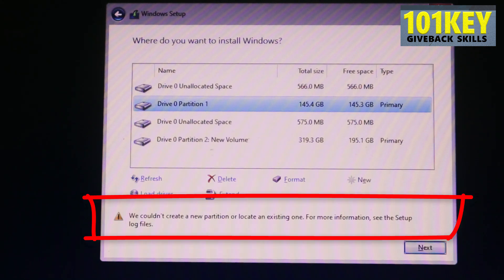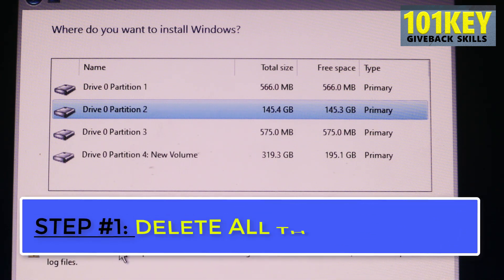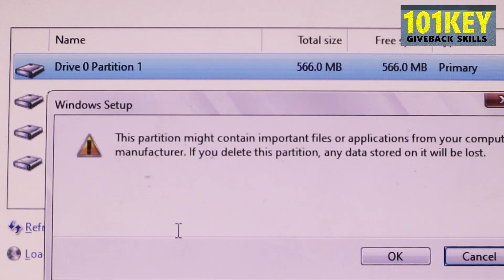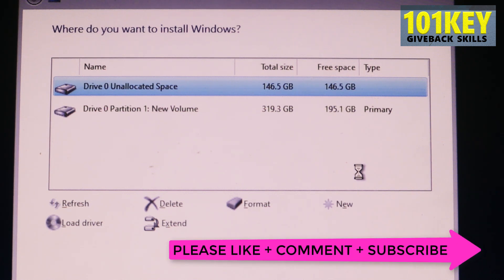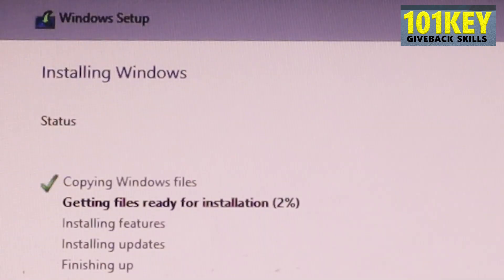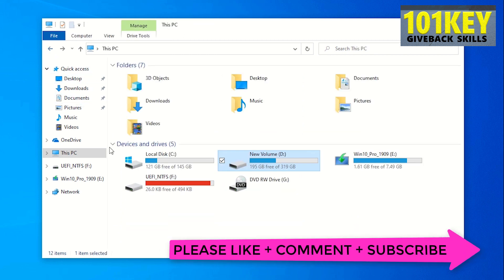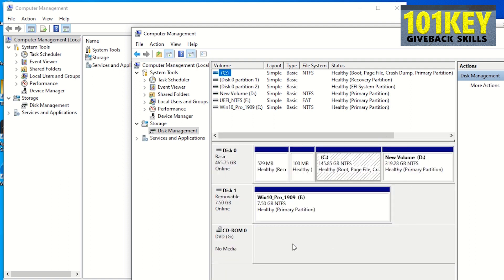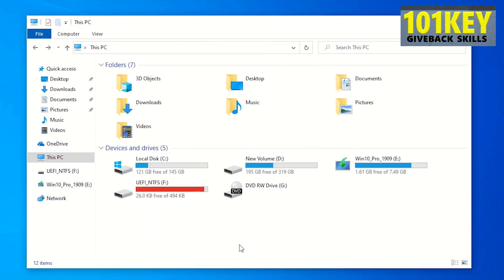Learn how Fix "We Couldn't Create a New Partition..." Without losing data on other partitions.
Tutorial: Without losing loosing your photos, videos and documents on other partitions, learn a perfect method on How to fix "We couldn't create a new partition or locate an existing one.